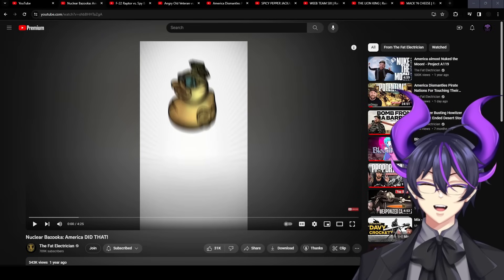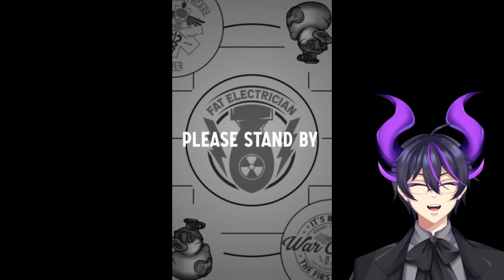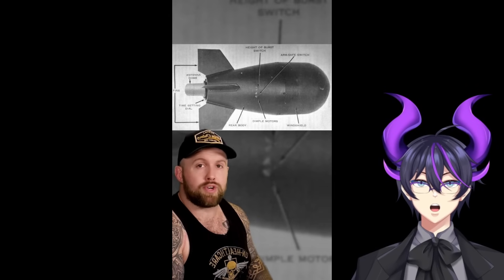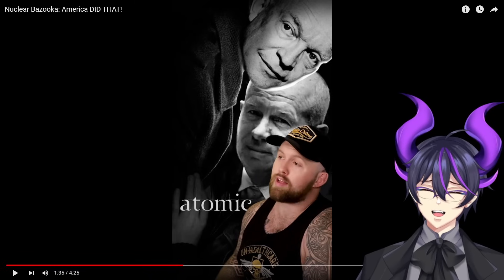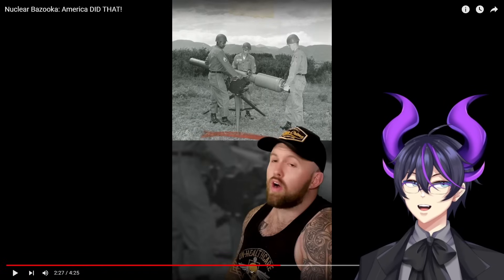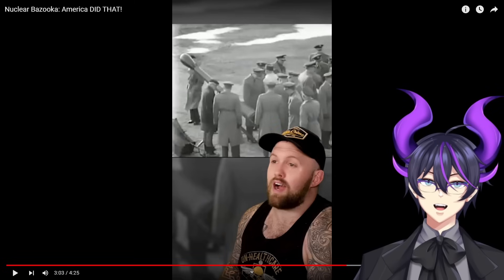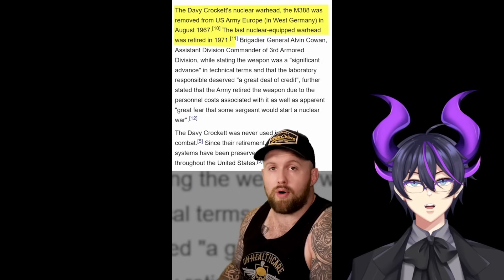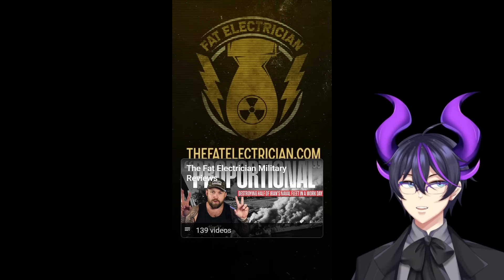"Nuclear Bazooka: America DID THAT!" | Kip Reacts to The Fat Electrician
Fellow Legends, welcome! Today we dive into the amazing follow-up from the M65vAtomic Annie and dive into that time the US Military put that concept into a more compact and portable design. The Fat Electrician does an amazing job following up from the M65 Atomic Annie video and it sets the stage for the sheer absurdity, and bewilderment, that this brought to the table. I absolutely loved watching this, and if you did as well then I do absolutely recommend you go and check out the original video to show some support for the source material!